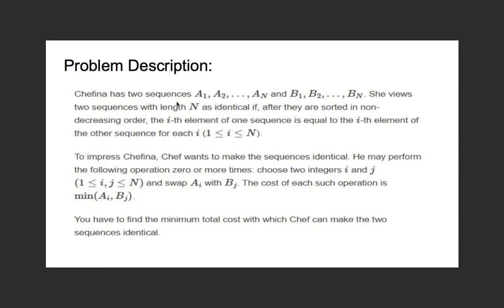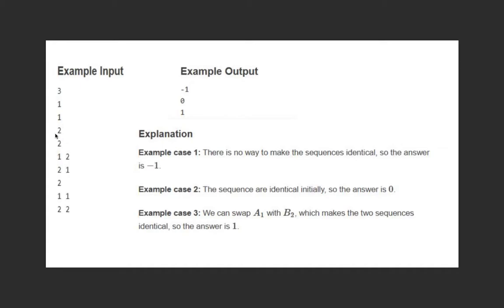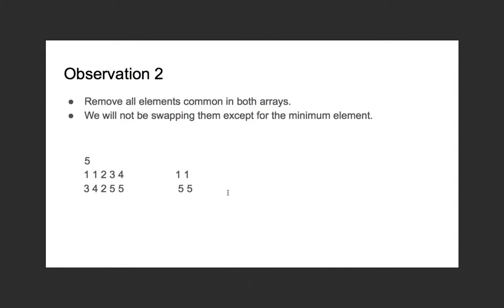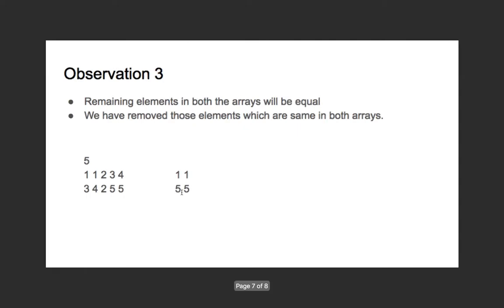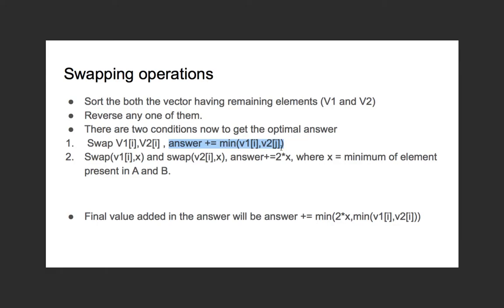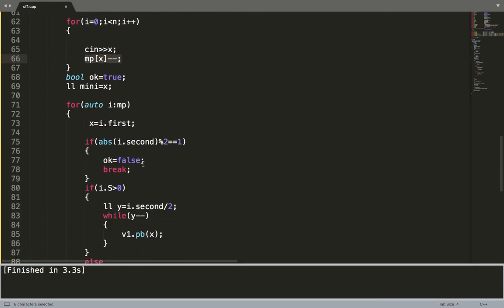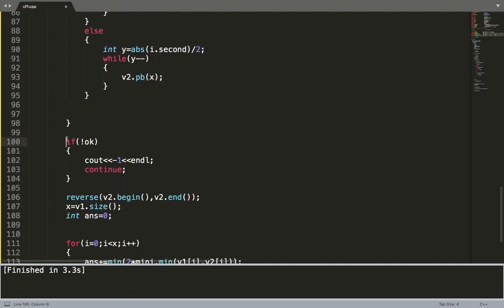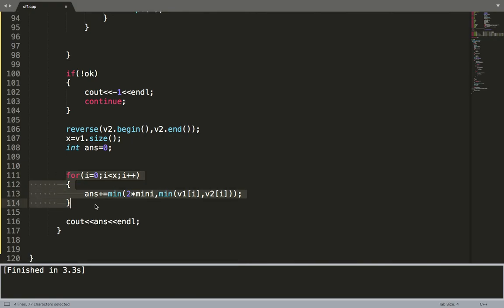CodeChef long Challenge Div2 - Chefina and Swaps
Do ask your doubts in comment section.